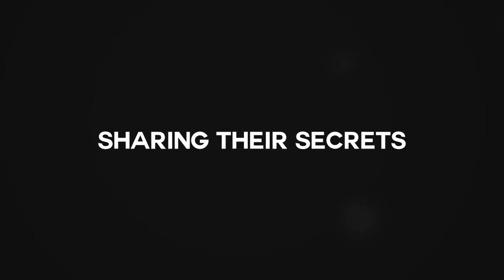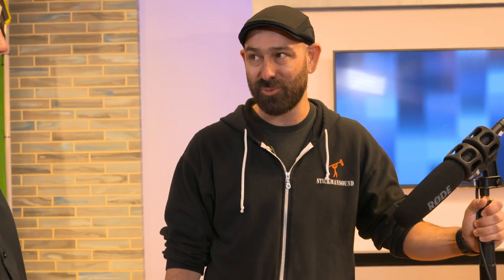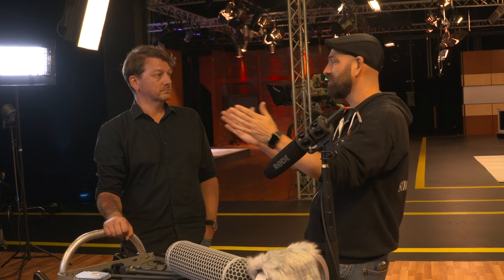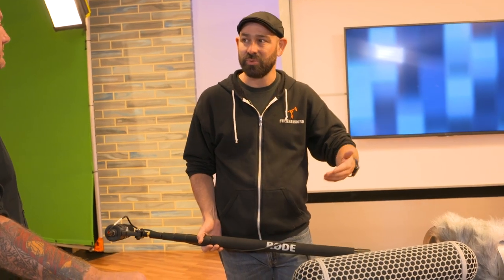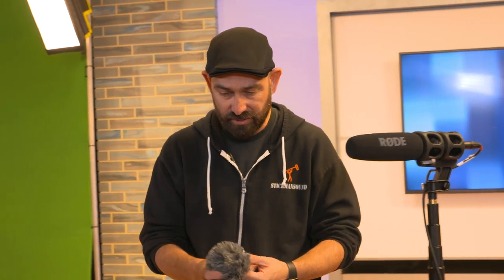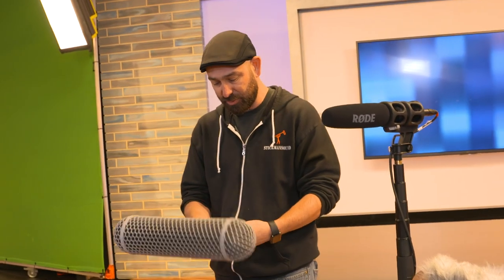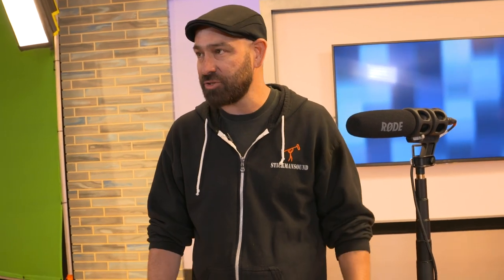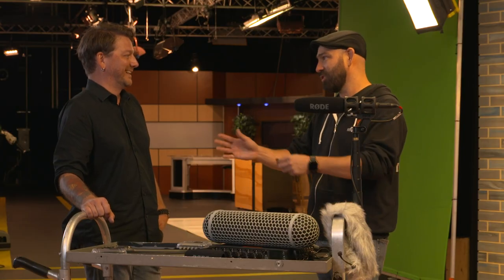Conversations In Sound | Episode 2 - Production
In filmmaking, production sound recording and audio post production are two quite distinct disciplines. In part two of a new three-part series, Emmy-award-winning Production Sound Mixer Fernando Delgado and acclaimed Sound Editor and Mixer Frank Scheuring talk about the keys to Production Sound.

Filmed on campus at Full Sail University, Delgado and Scheuring are inductees into the Full Sail ‘Hall of Fame’.

And remember; you could win a $50,000 scholarship to Full Sail University by entering the latest category in My RØDE Reel – The Trailer is the Movie! Entries close August 28.